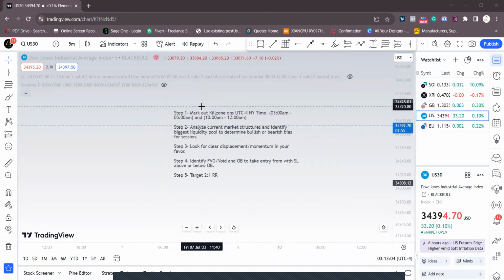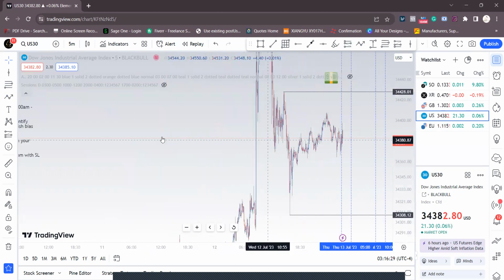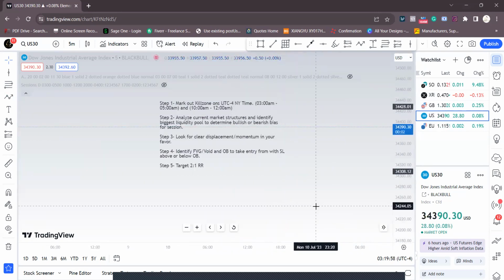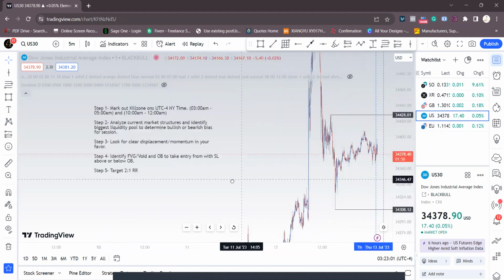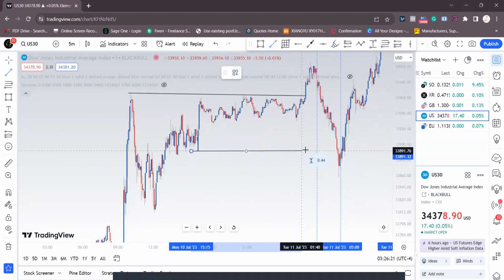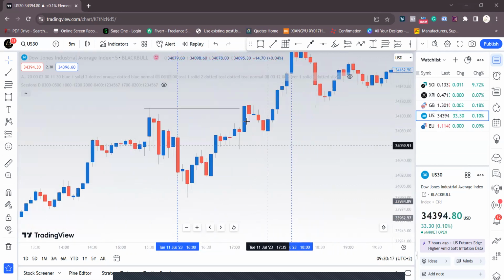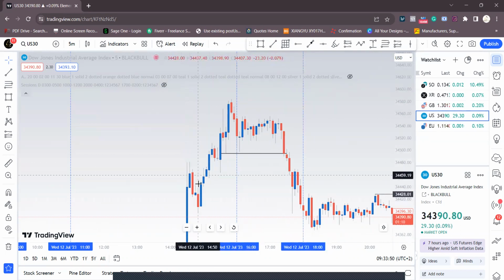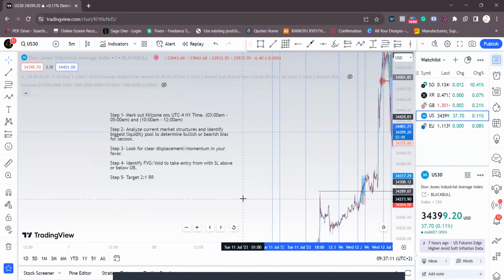New EM Trading Strategy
Element Markets (2020)